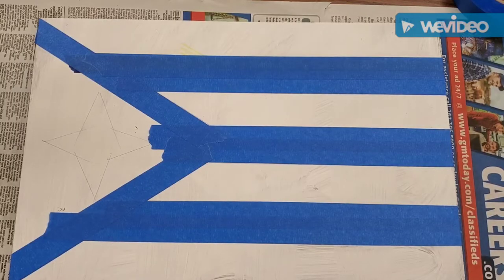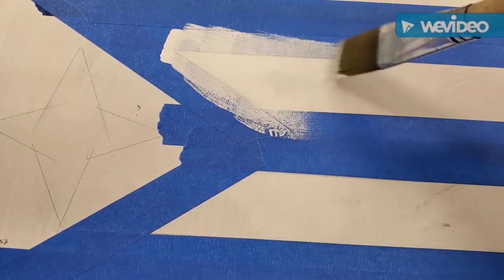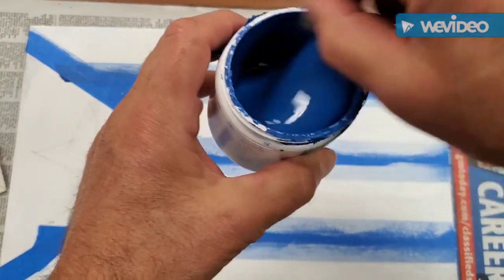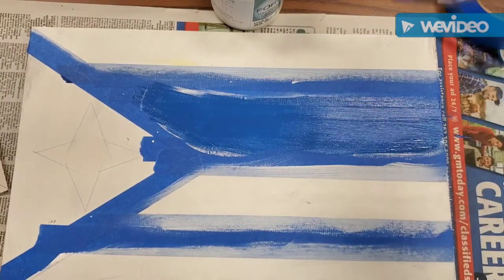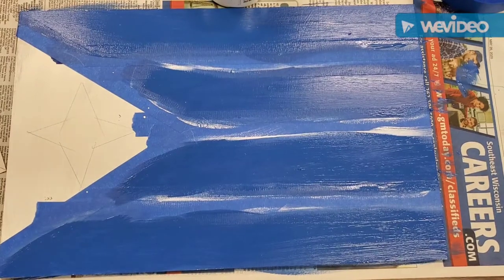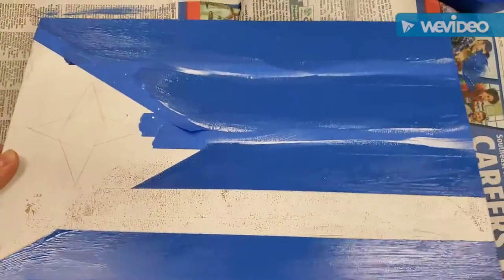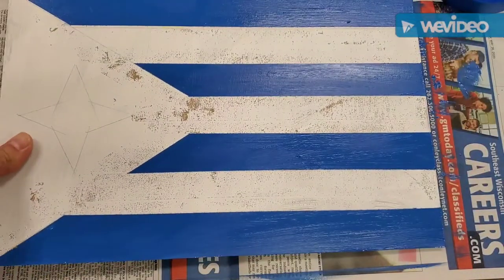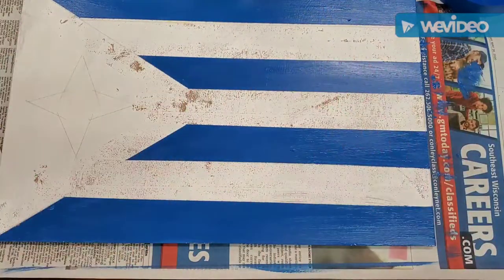painting your barnquilt